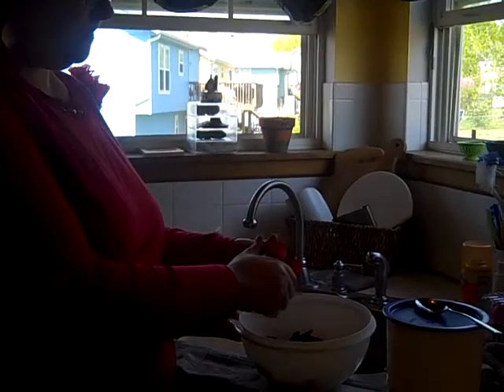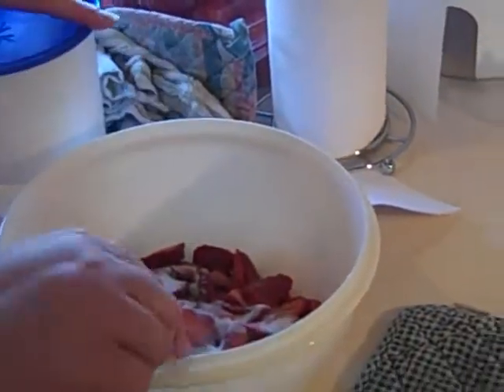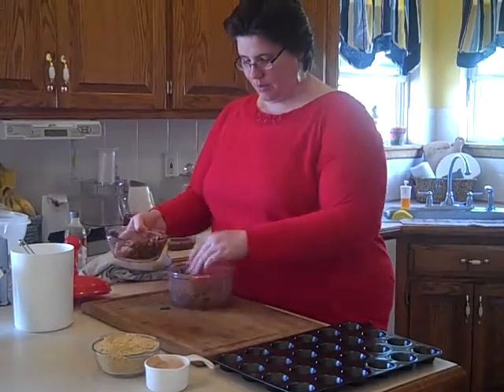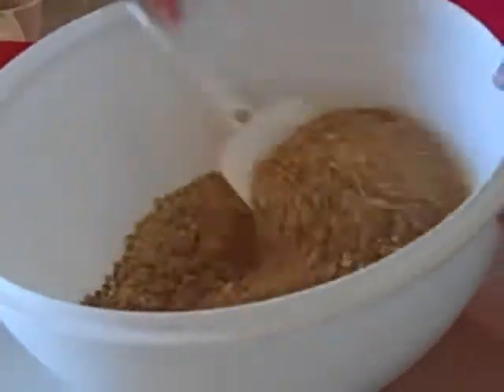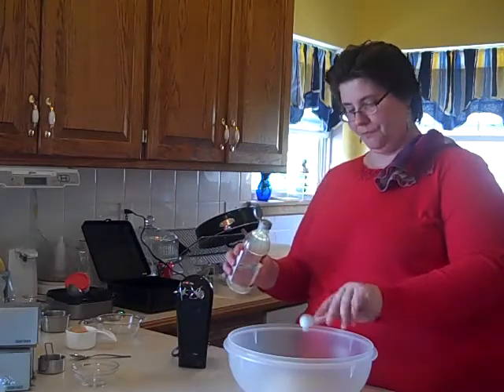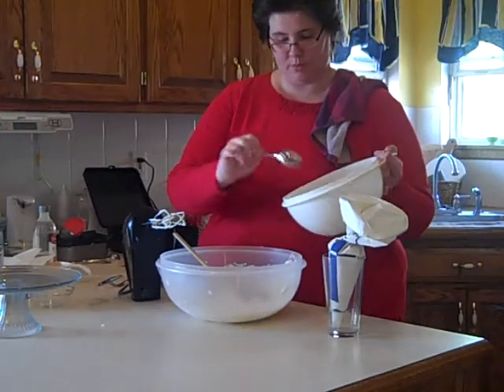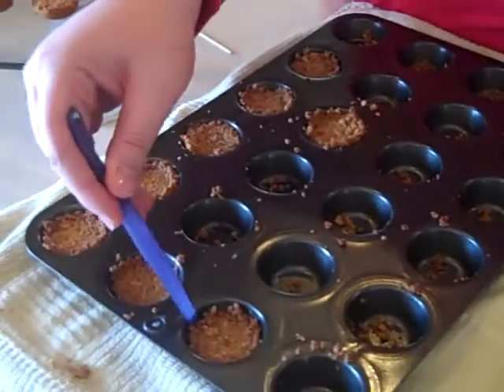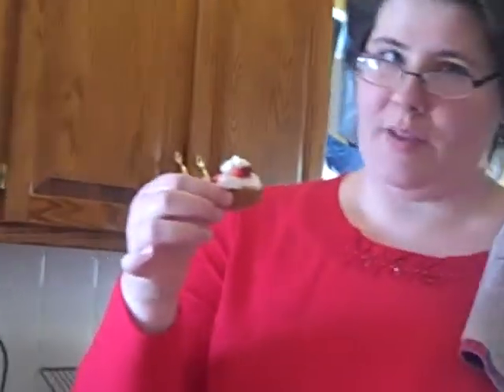Mini Cheesecake Bite Cookies (2) By Dawn Thomas.mp4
One of my entries for the Real Women of Philadelphia contest